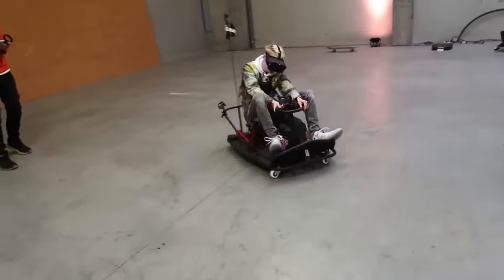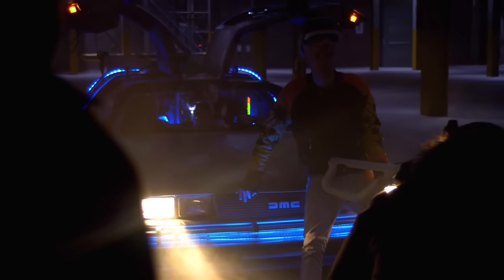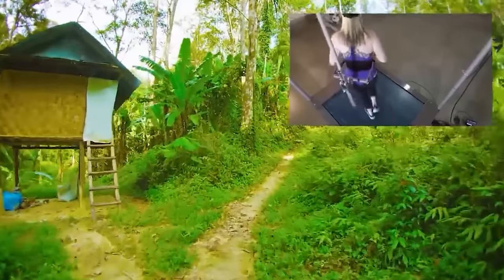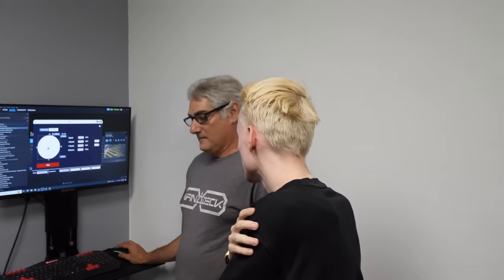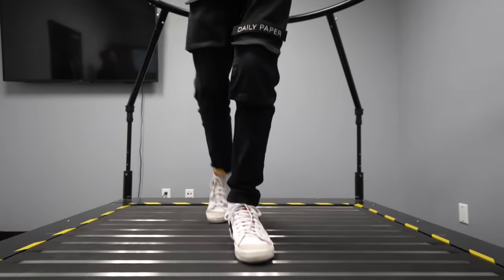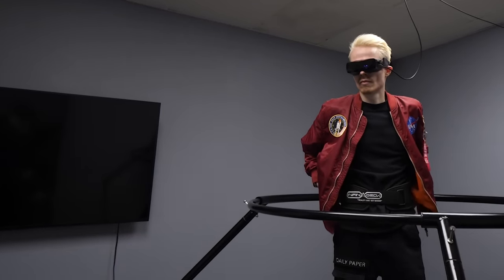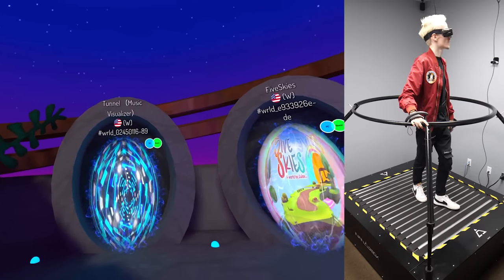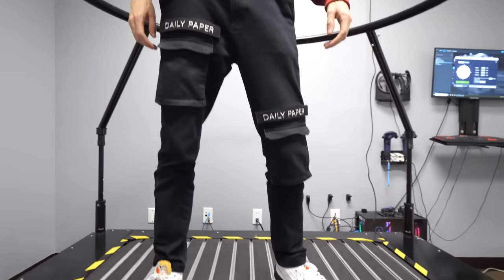I Tried THE Ready Player One VR Treadmill!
I got to try the Infinadeck, a VR Omni-directional treadmill from the movie Ready Player One. A absolute next level invention that could be our future consumer holodeck. This opens your eyes on how VR gaming, fitness, social and trainings can be improved in so many ways. Plus it will work with VR headsets like Apple Vision Pro and Quest 3.